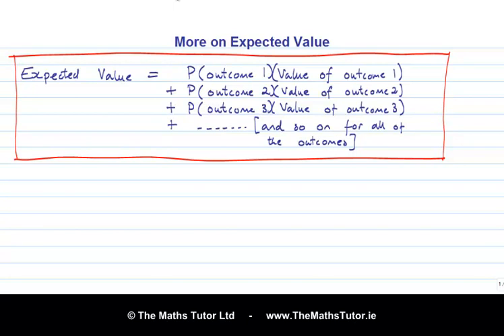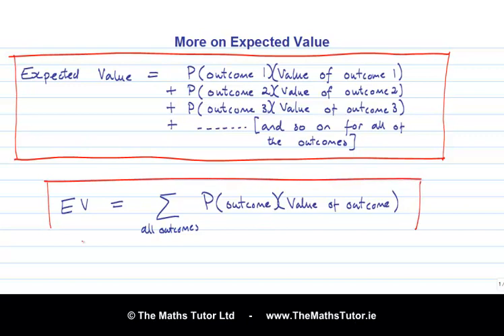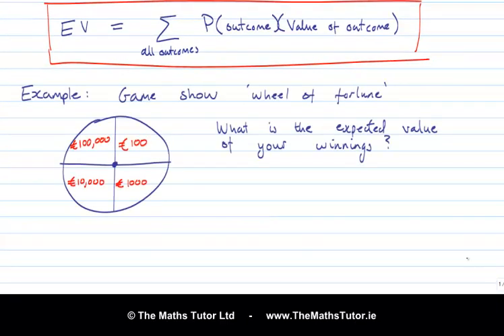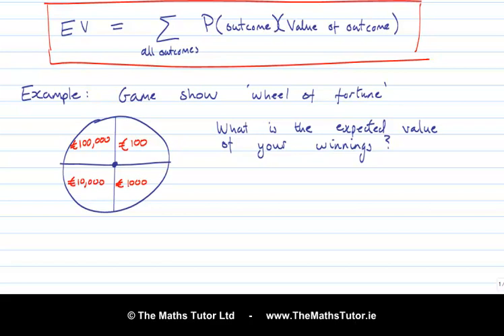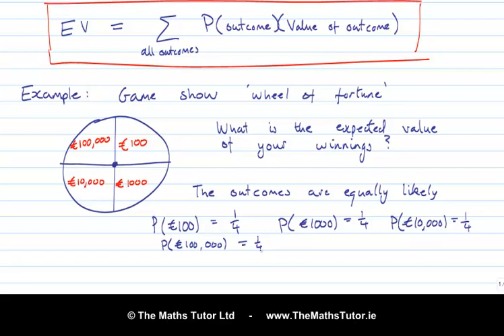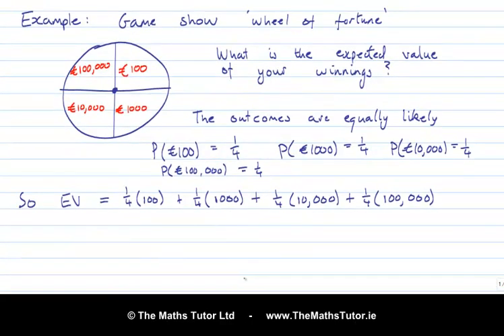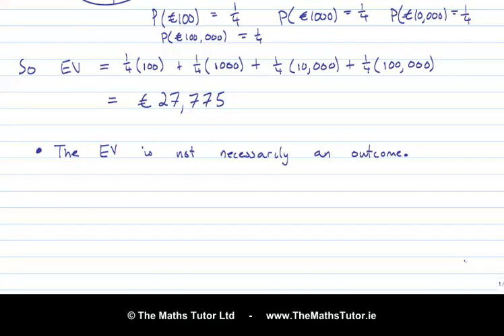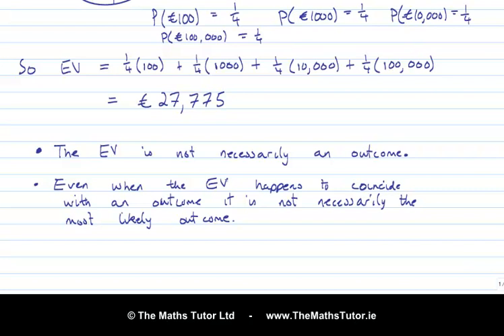Expected Value II - Leaving Cert Project Maths - Probability - Expected Value II